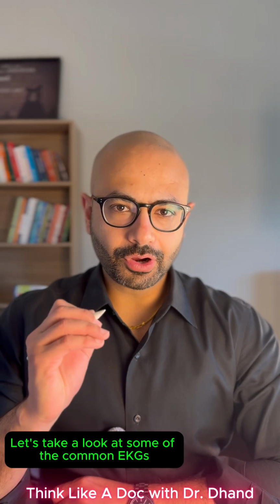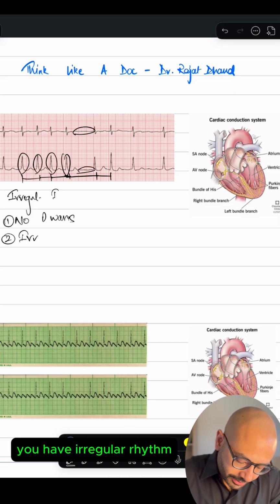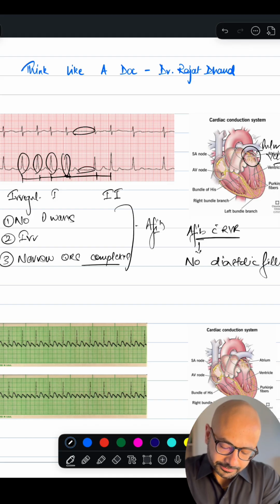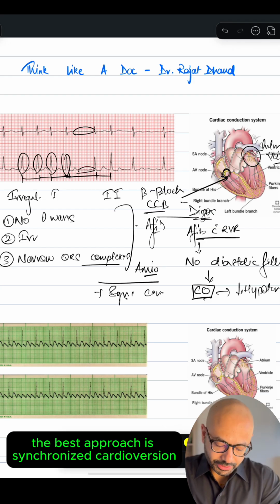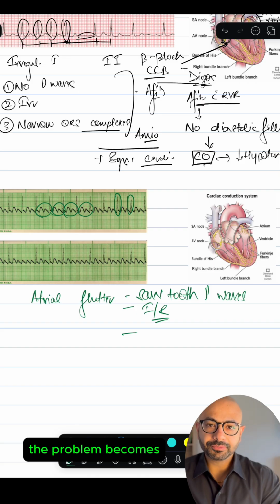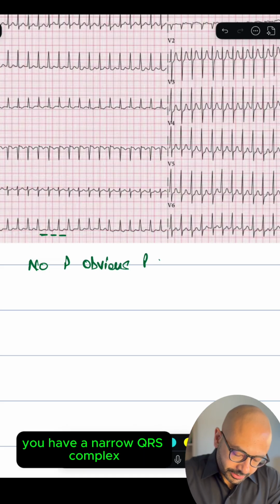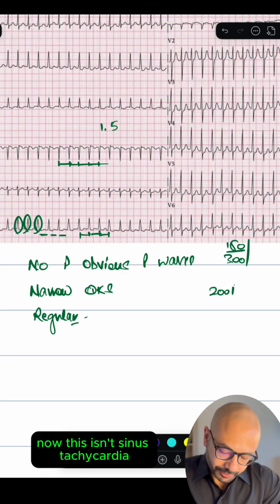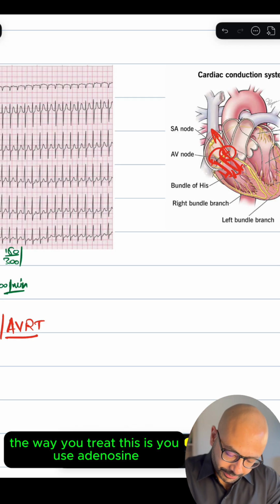3 ECG Rhythms Every Medical Student Must Know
⚡ Can you tell the difference between Atrial Fibrillation, Atrial Flutter, and AVNRT?

In under 60 seconds, I'll show you the key ECG findings that help you identify each rhythm quickly—perfect for medical students, interns, residents, and anyone preparing for USMLE, COMLEX, IM boards, or clinical rotations.